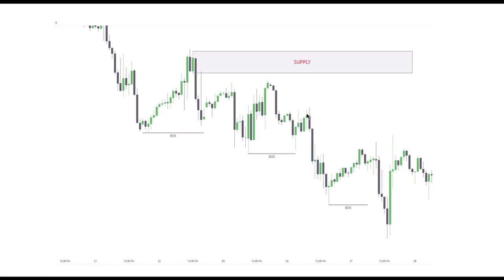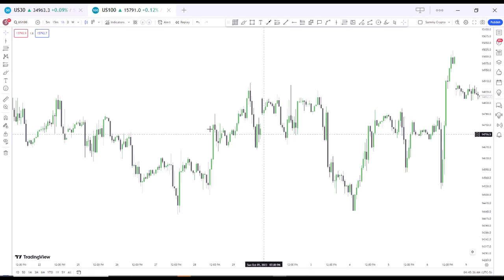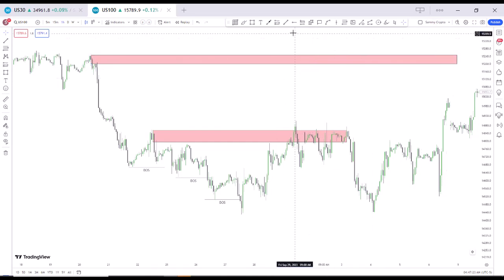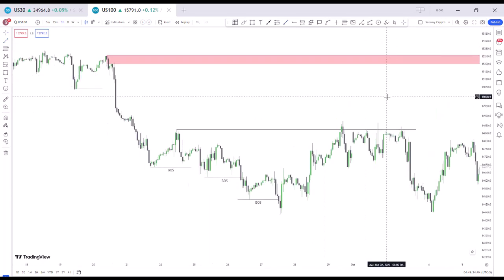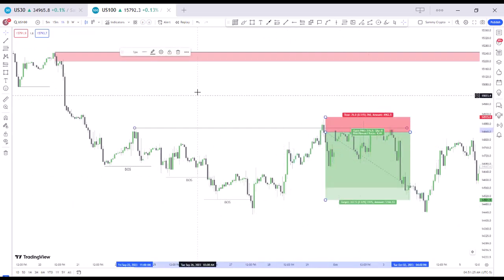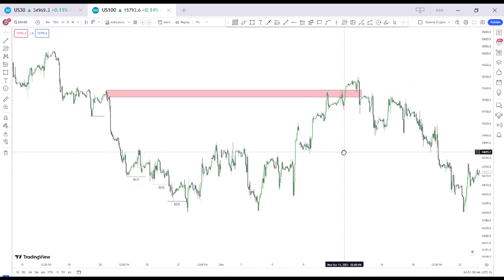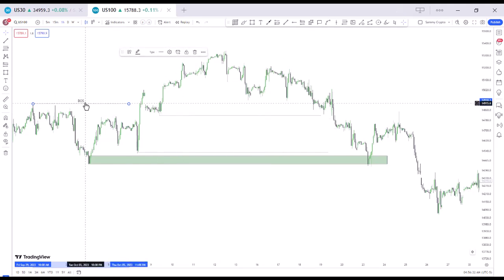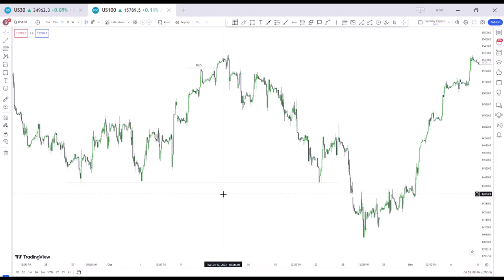The Truth Behind Supply and Demand 💹🔍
Unlock the hidden mysteries of trading with our deep dive into the truth behind supply and demand dynamics. 📈💡 In this eye-opening video, we demystify the core principles that drive markets. Gain a strategic advantage by understanding how supply and demand impact price movements. Don't miss out on this essential knowledge that can transform your trading game! 💼🚀 TradingSecrets SupplyAndDemand MarketDynamics TradingTips InvestmentInsights"

The Crypto exchange I use (code 37LW1F)
Get a funded account up to $300,000 and save 5% (code SAMMYHUB)